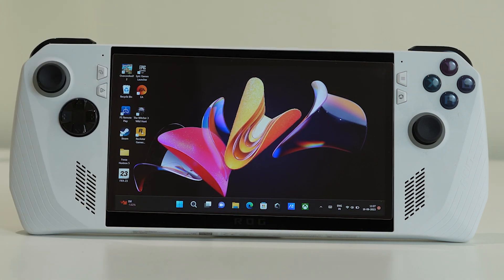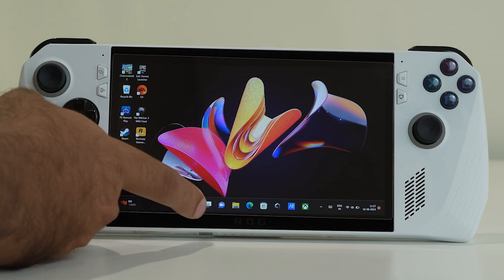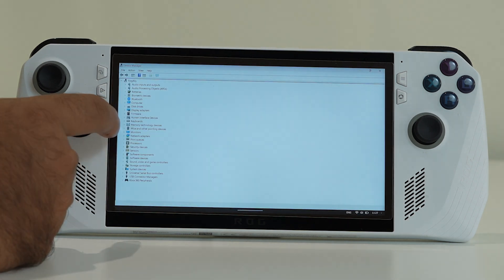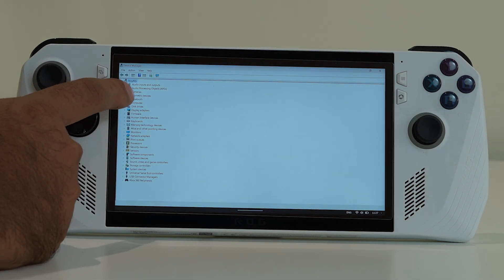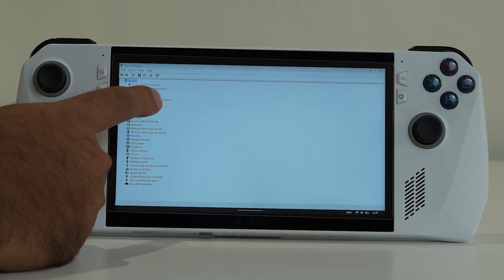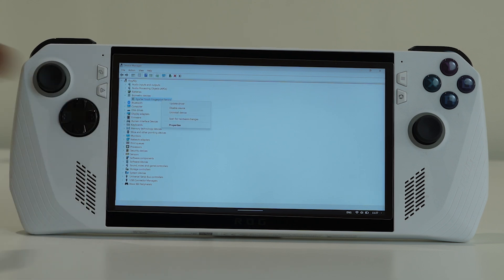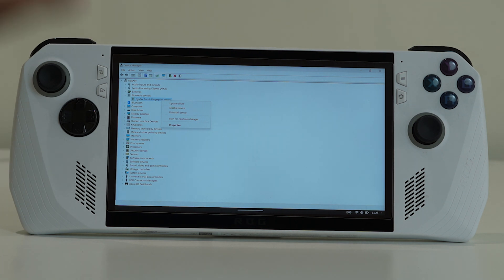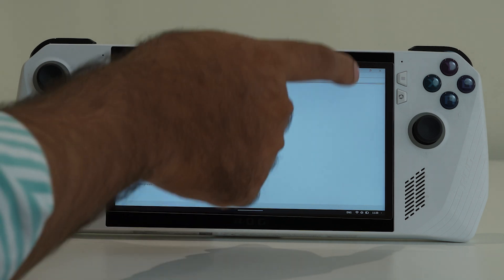How to Fix Asus ROG Ally Fingerprint Reader Not Working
In this video, We will show you How to Fix Asus ROG Ally Fingerprint Reader Not Working. If you have an Asus ROG Ally device and encounter an issue with the fingerprint reader, don't fret. According to several reports, Asus users cannot access the fingerprint reader on their new Asus ROG Ally handheld gaming after updating the software version of the device, which can be frustrating. We're here to help you.

CHAPTERS IN THIS VIDEO :
0:00-INTRO
0:30-DO A RESTART
1:44-ADD A NEW FINGERPRINT
2:30-CHECK FOR BIOMETRIC DRIVER UPDATES
3:27-UPDATE SOFTWARE
4:14-UNINSTALL AND REINSTALL THE DRIVER
5:03-CONCLUSION

THIS VIDEO ALSO ANSWER FOLLOWING QUESTION :
How to Fix Asus Rog Ally Bluetooth Not Connecting or Not Pairing
Fix: Asus ROG Ally Fingerprint Reader Not Working